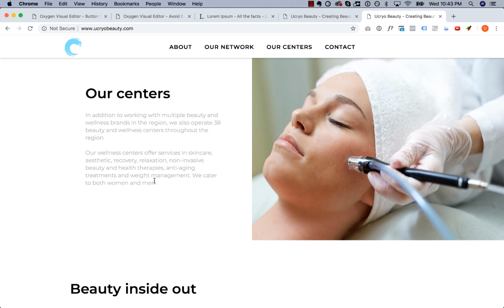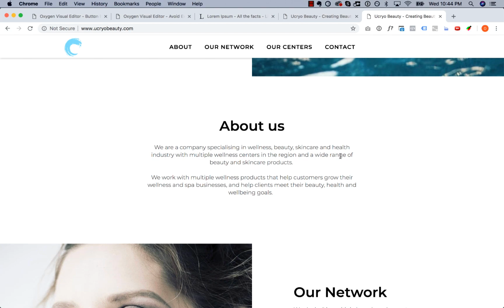Design Rules: Body Text Readability is Paramount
EPISODE 14 - New episodes released weekly.

In this episode, learn about the importance of body text readability and how to avoid one major mistake that many designers make.

to learn more about Oxygen, the visual website builder for WordPress featured in this video.